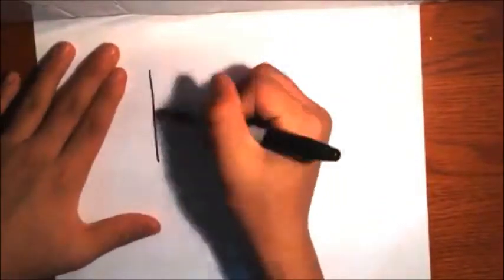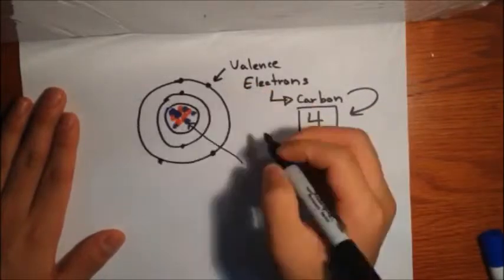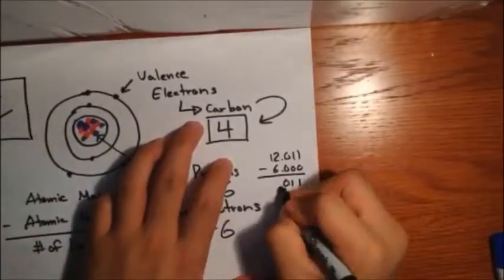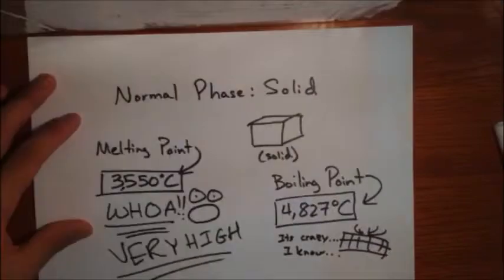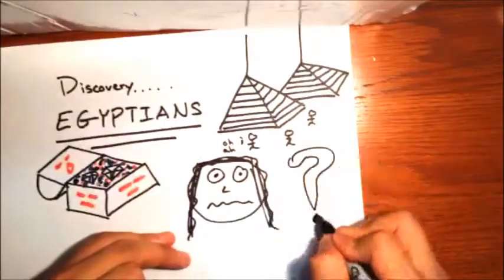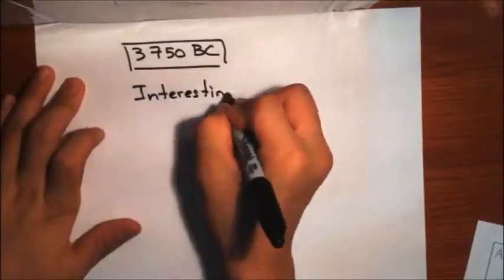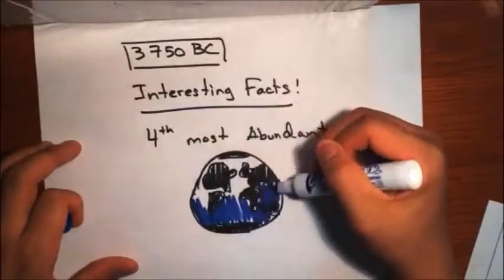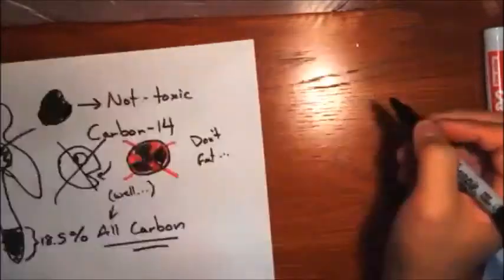Adopt an Element: Carbon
Not for public but for my class